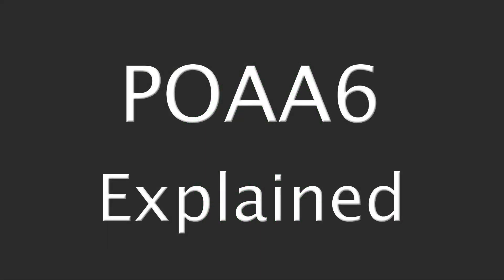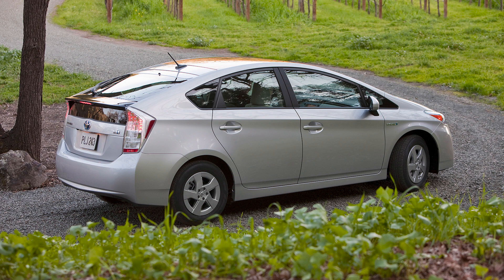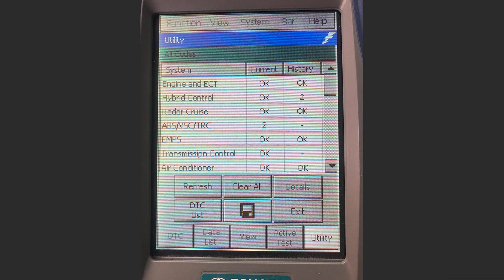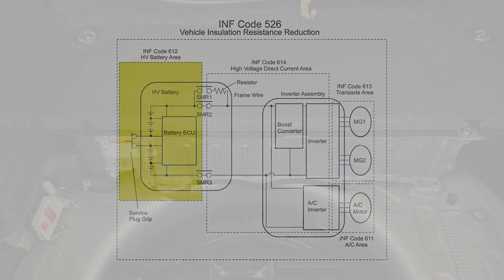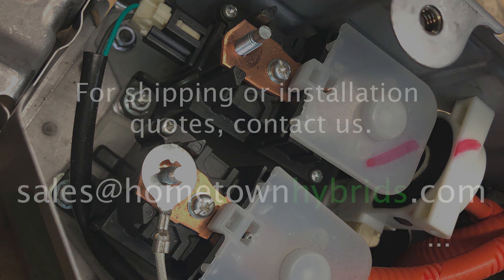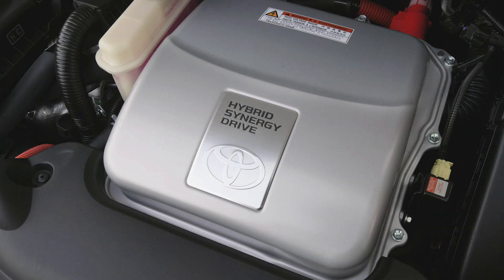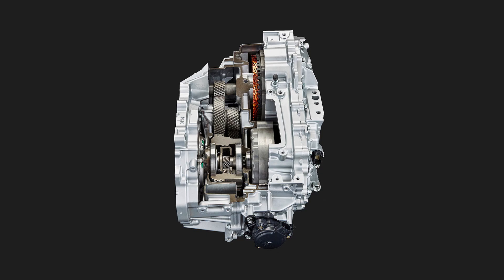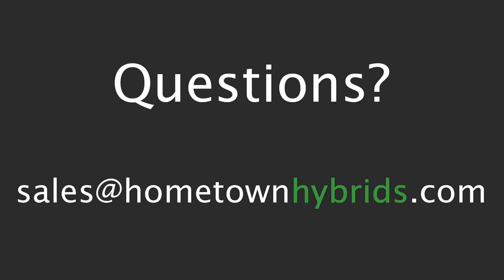Prius P0AA6 Code Explained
This video briefly explains the diagnostic process for failure code P0AA6 and it's related detail codes.